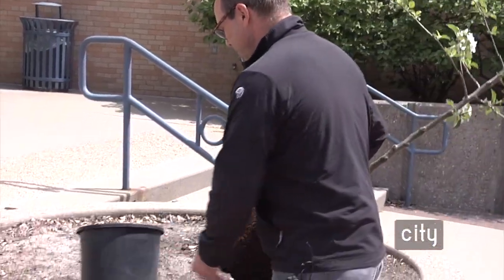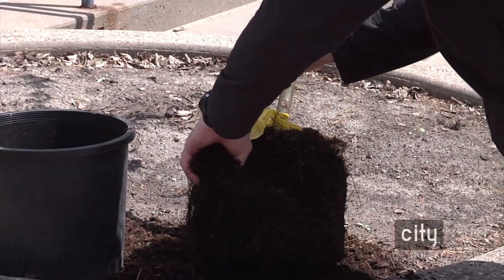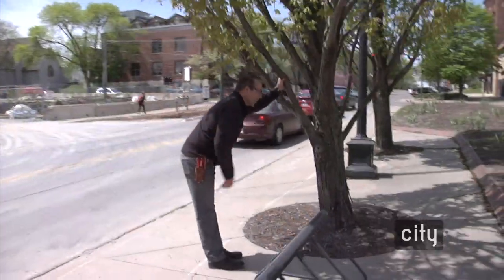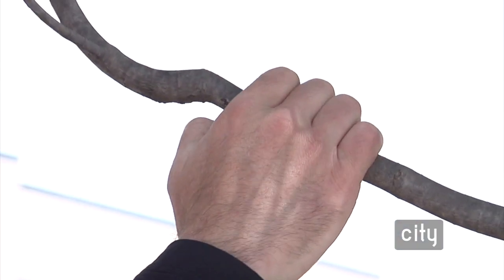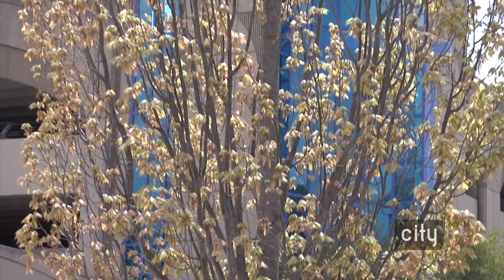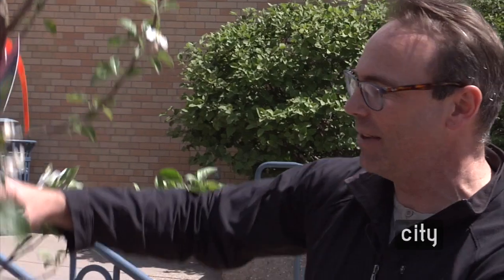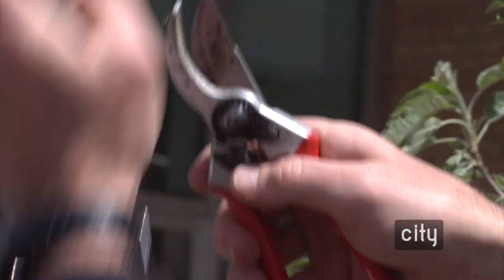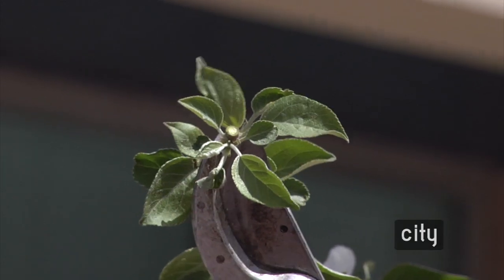Tree Care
City of Iowa City Superintendent of Parks and Forestry Zac Hall discusses proper tree pruning for long term tree health, including when, what, and why to prune.